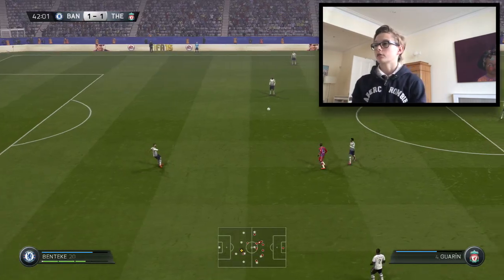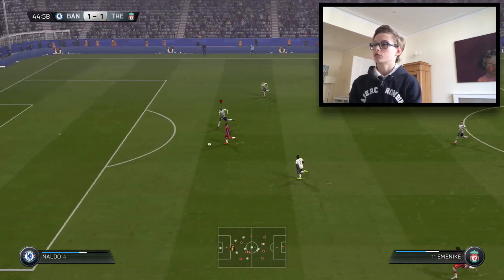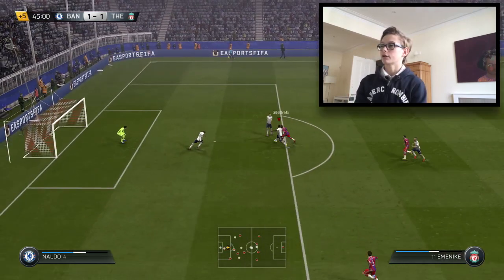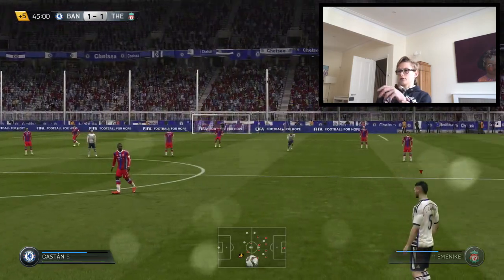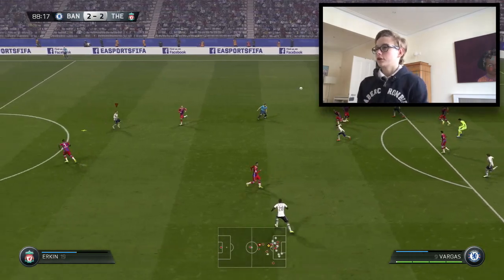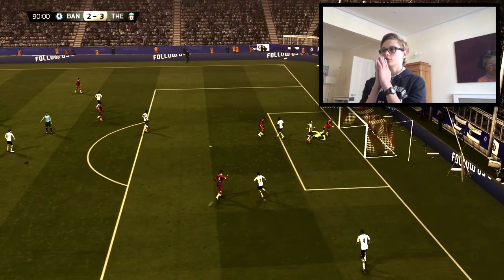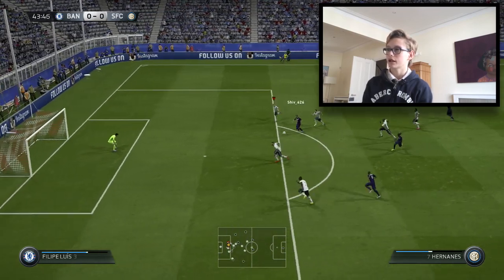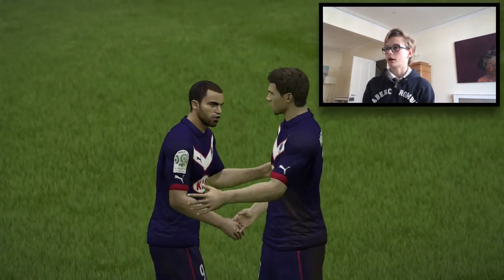Pack A Team | Episode 1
Yo guys, I’m back with another video, hope you guys enjoy !